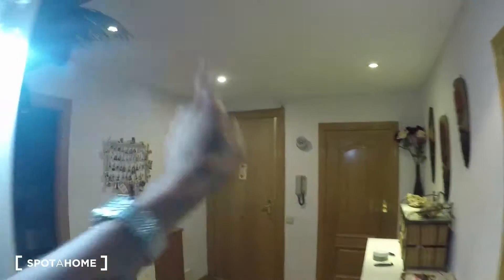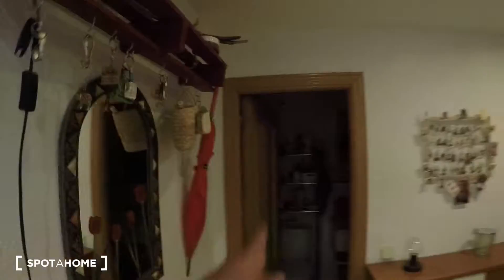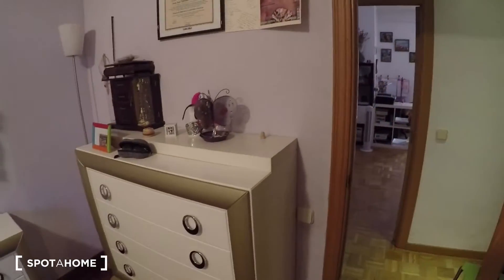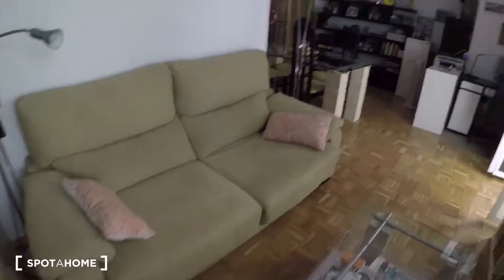Rooms for rent in cozy 3-bedroom apartment in Barajas - Spotahome (ref 238973)